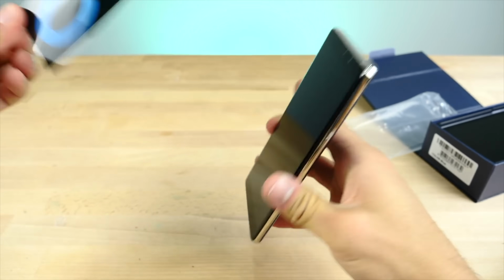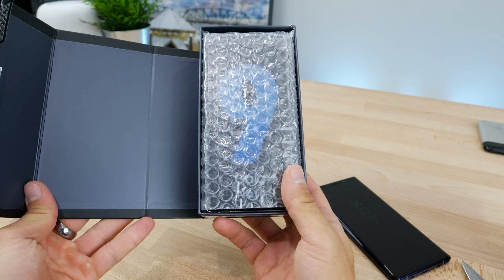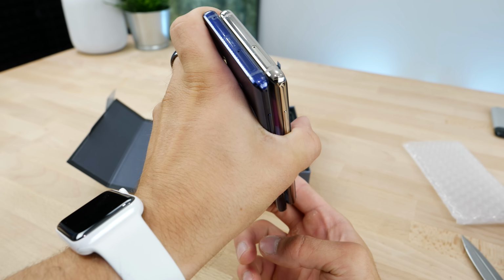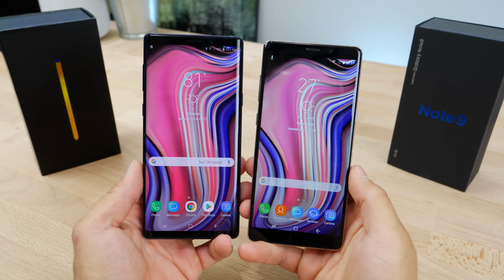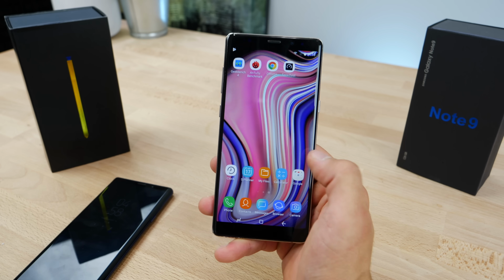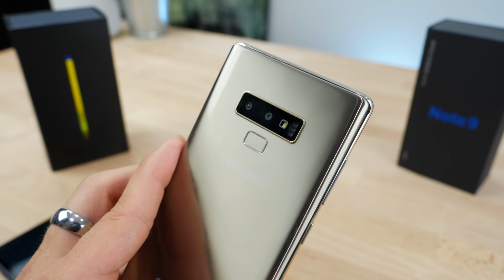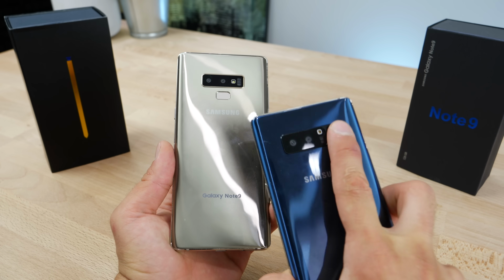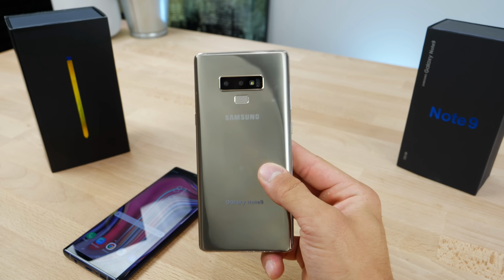$99 Fake Samsung Galaxy Note 9 vs $999 Note 9!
The New Samsung Galaxy Note 9 Clone!! Fake $90 Samsung Galaxy Note 9 vs Real $999 Note 9. How Bad Can It Be?

My Newly Designed Gen-2 Rebel Cases Are Now In Stock!

My Gen-1 Cases JUST discounted! $15 for Crystal/Frosted